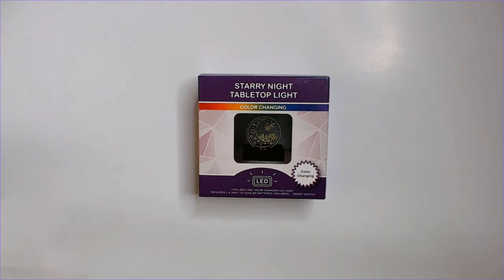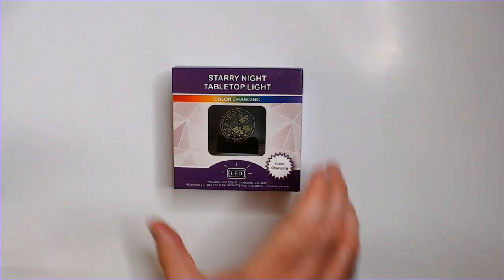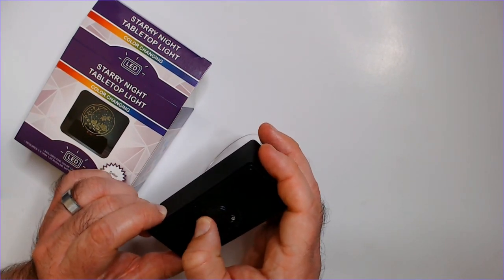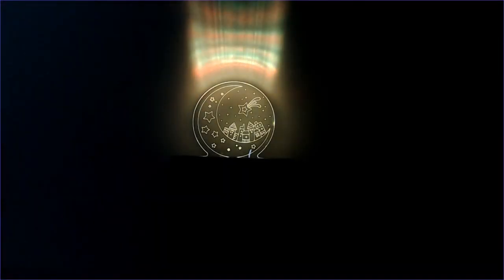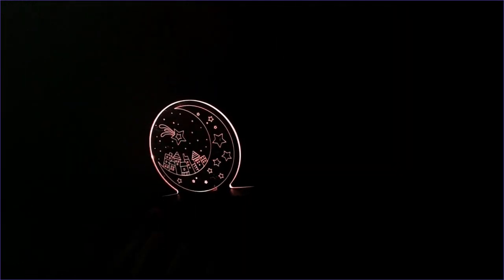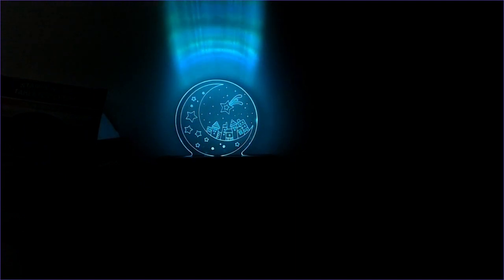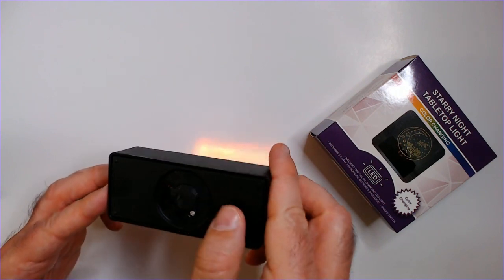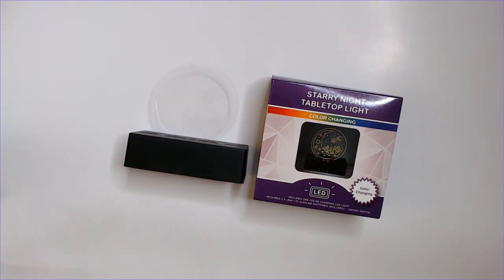Starry Night Tabletop Light